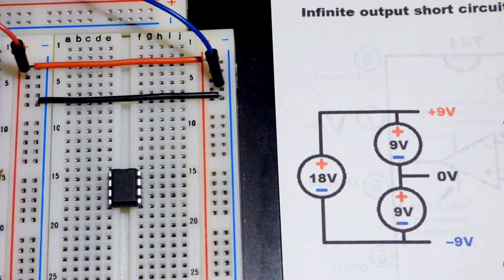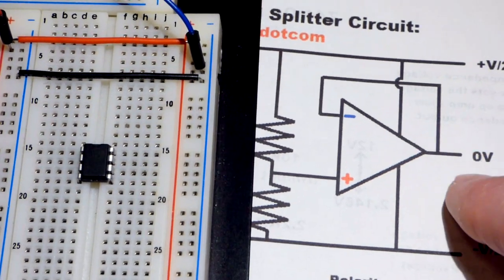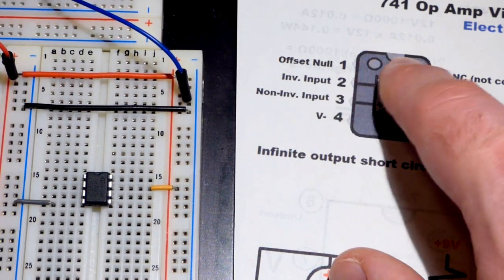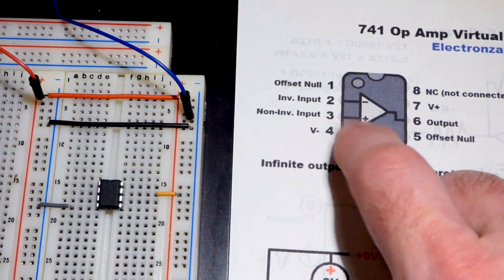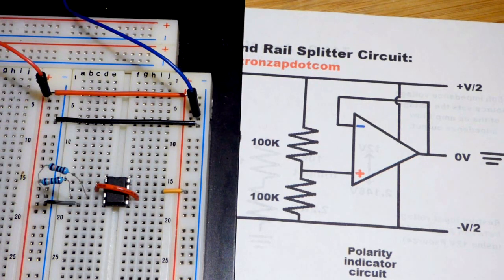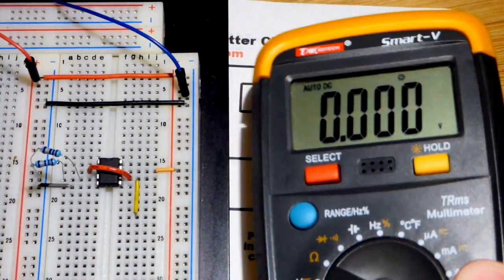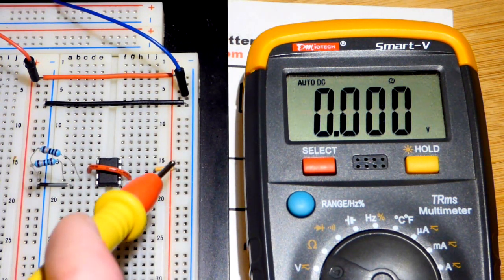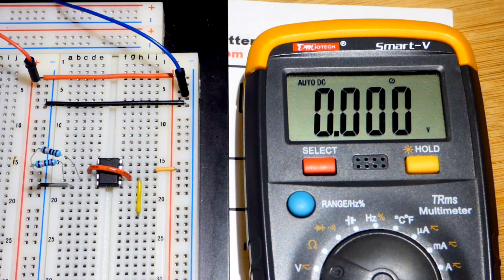741 op amp rail splitter circuit to produce split power supply